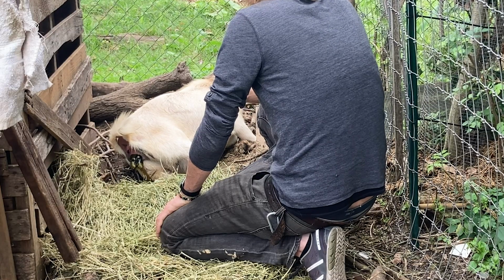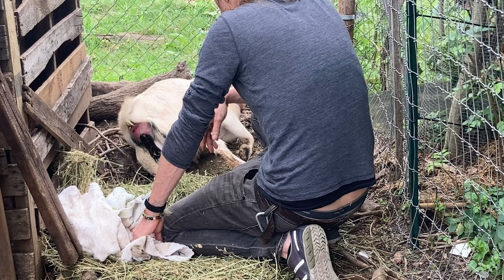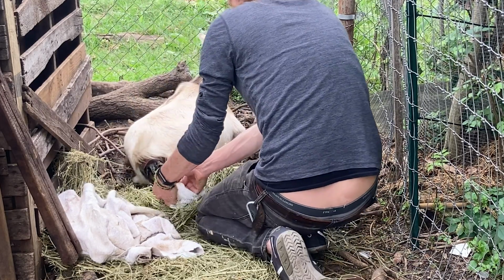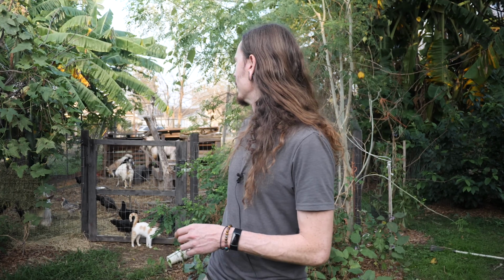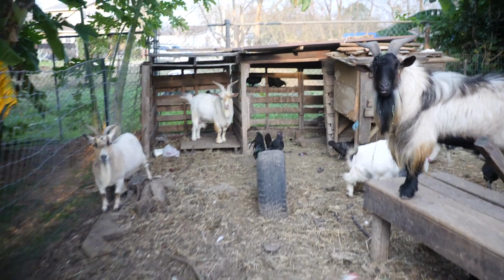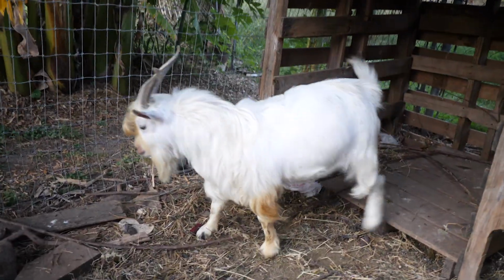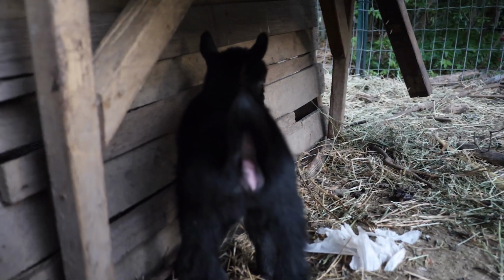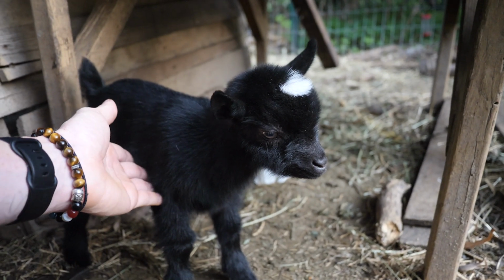Delivering a Doe : Nigerian Dwarf Goat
Blessed with a baby doe right after Christmas 2021.